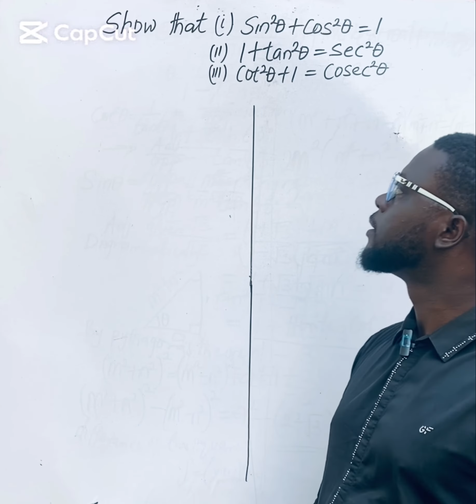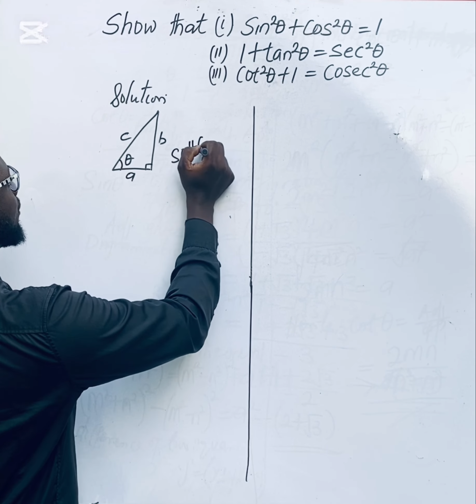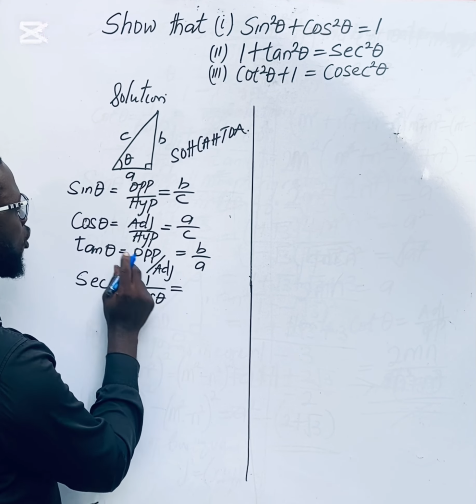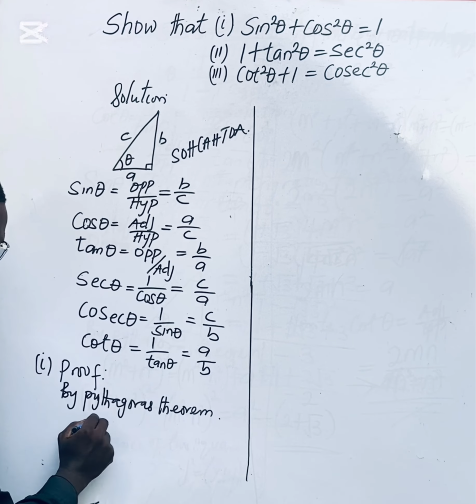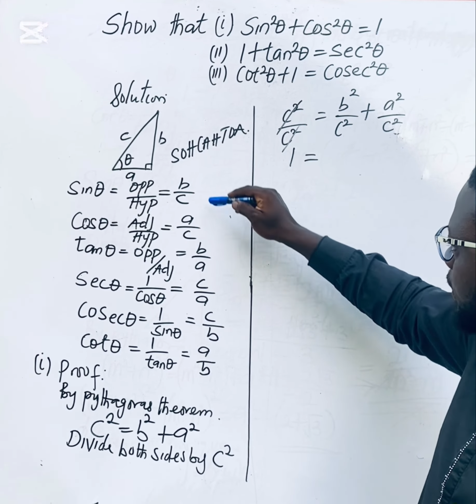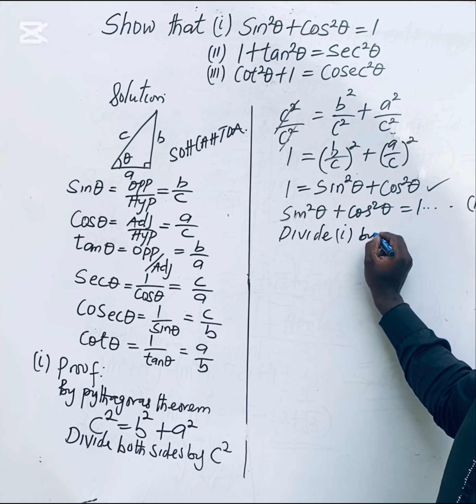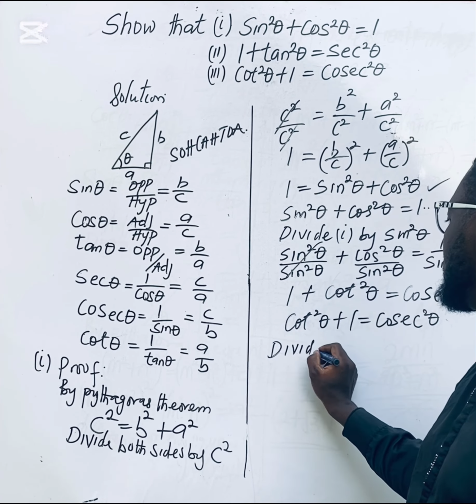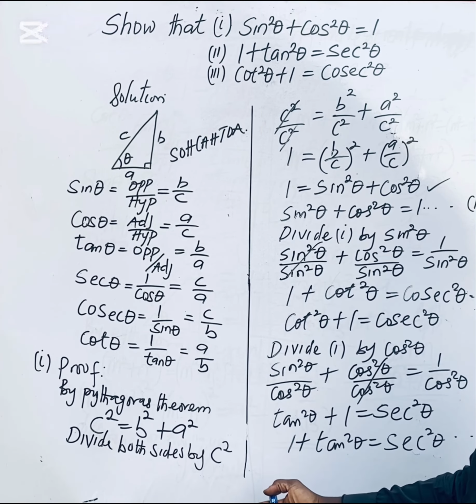The Art of Trigonometry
Learn trigonometric identities the easy way with this visually engaging explanation, perfect for senior secondary school students, high school students, and university students in the USA, UK, Nigeria, and beyond. In this video, we'll delve into the world of mathematics, specifically trigonometry, and break down complex concepts into easy-to-understand visuals. Whether you're struggling to grasp trigonometric identities or simply need a refresher, this video is designed to help you learn and retain the information with ease. So, sit back, relax, and get ready to master trigonometry like a pro!